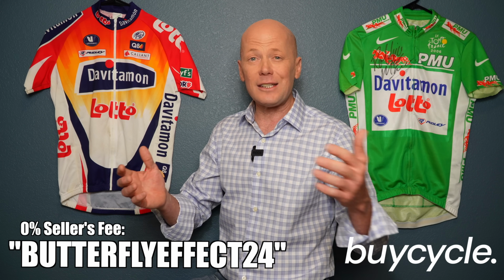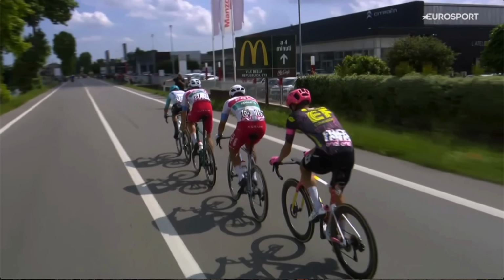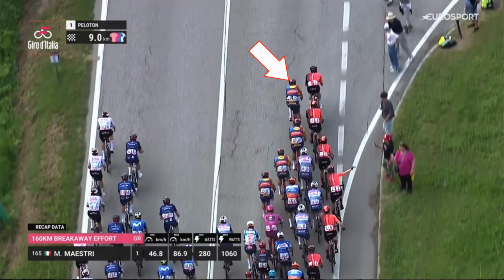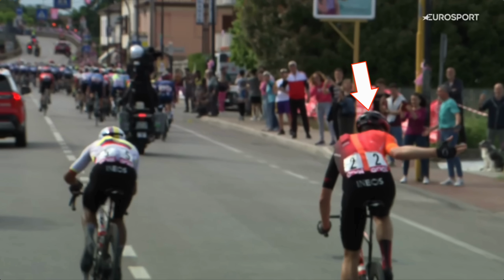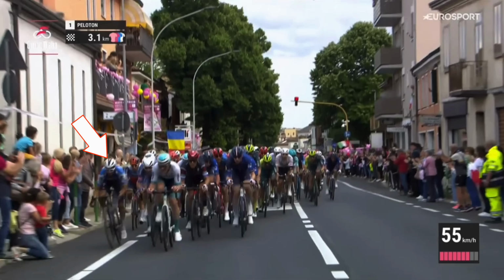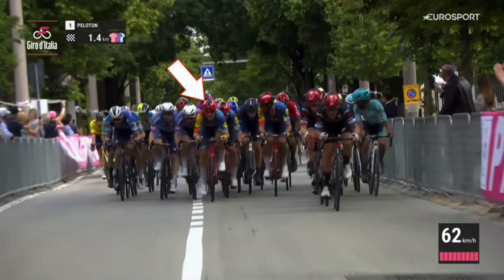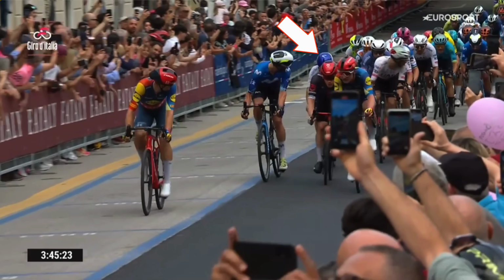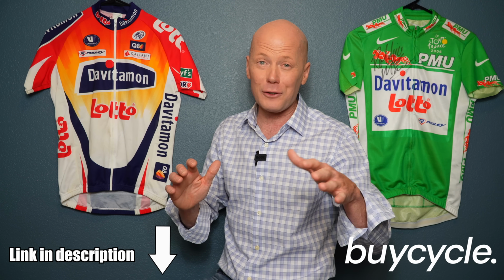When EVERY Sprinter Gets LOST